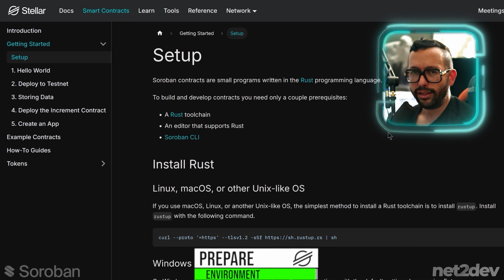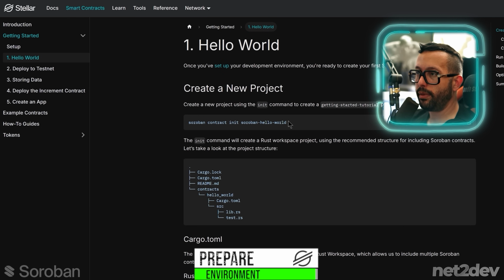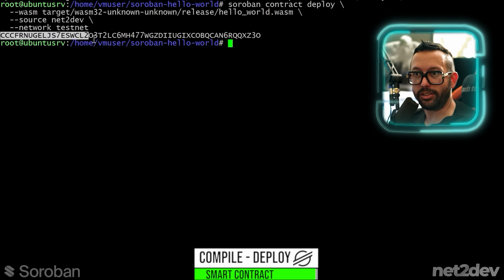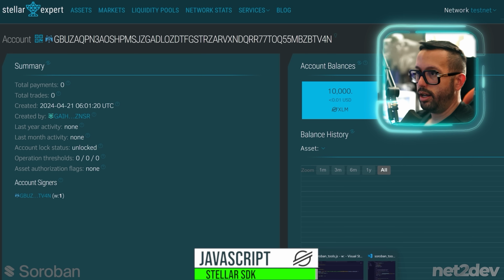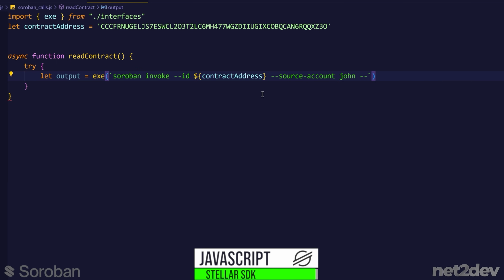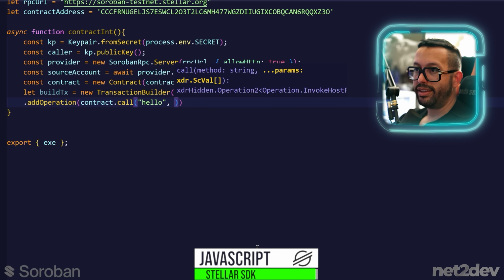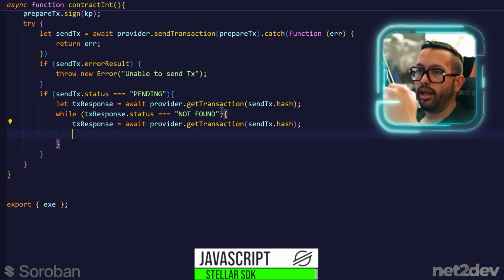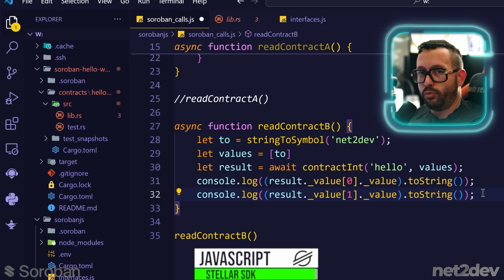Compile, Test , Deploy and Call Soroban Smart Contracts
In this tutorial you will learn how to build a Soroban development environment to write, compile and deploy Rust Soroban contracts.

Learn how to :
- Work with the Soroban CLI
- Compile Soroban Rust Smart Contracts
- Deploy Soroban Smart Contracts
- Interact with Soroban Contracts using Stellar SDK in Javascript

SECTIONS 💬 (Watch to the end!)
00:00 - Intro
01:26 - Section 1 - Prepare Soroban Dev Environment.
03:24 - Section 1 - Install Rust Toolchain.
03:46 - Section 1 - Install Wasm32 Target.
04:26 - Section 1 - Install Soroban CLI.
05:38 - Section 1 - Add Soroban Testnet RPC to Soroban CLI.
06:25 - Section 1 - Generate and Store Identity (Account) with Soroban CLI.
08:54 - Section 1 - Create a Soroban Smart Contract Demo Project.
12:48 - Section 1 - Execute a Soroban Test with Rust Cargo.
13:32 - Section 2 - Compile the Smart Contract using Soroban CLI.
15:00 - Section 2 - Optimize the compiled smart contract using Soroban CLI.
16:20 - Section 2 - Deploy the Soroban Smart Contract using Soroban CLI.
17:27 - Section 3 - Interact with a Soroban Smart Contract - JS Stellar SDK.
17:39 - Section 3 - Prepare environment and install dependencies.
19:20 - Section 3 - Generate and Store Identity (Account) with JS Stellar SDK.
21:33 - Section 3 - Fund Account with test XLM tokens using Friendbot API.
25:14 - Section 3 - Create JS function that invokes Soroban CLI.
26:20 - Section 3 - Test Soroban CLI JS function by Storing an Identity.
30:48 - Section 3 - Test Soroban CLI JS function by calling a smart contract.
34:48 - Section 3 - Create JS function to interact with Soroban using Stellar SDK.
50:40 - Section 3 - Test JS function that interacts with Soroban Smart Contract using Stellar SDK

FOLLOW US ON:
(Coaching/Promotions/Project Inquiries)